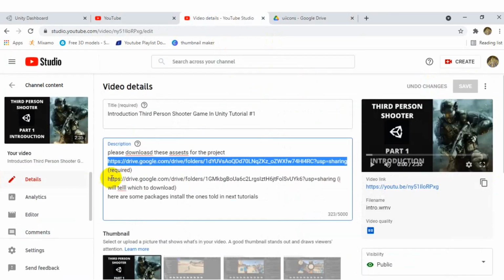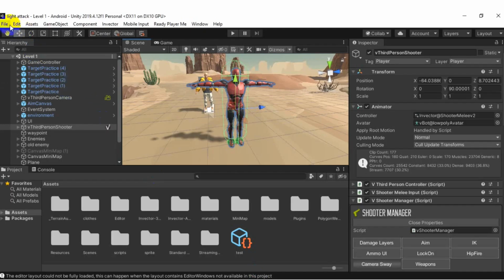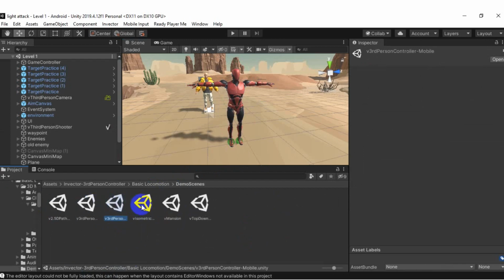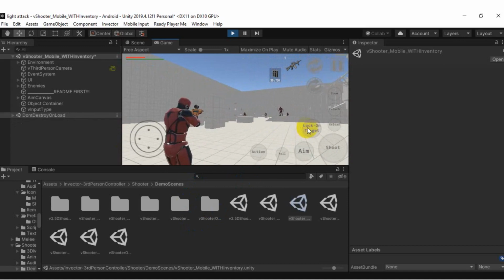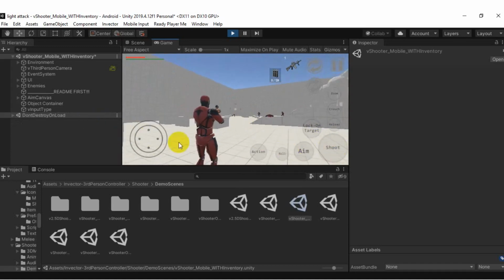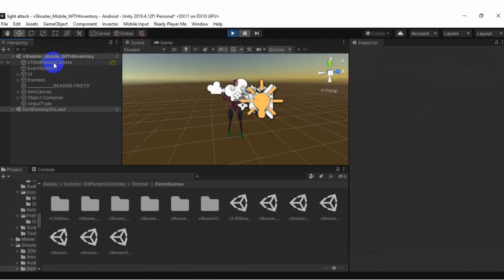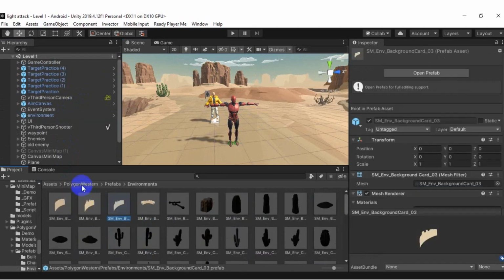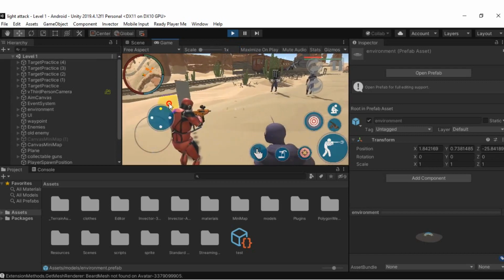Importing Assets And Setting Up Project | Third Person Shooter Game In Unity Tutorial #2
(i will tell which to download)
here are some packages install the ones told in previous tutorials